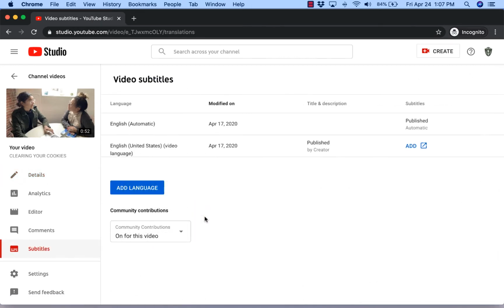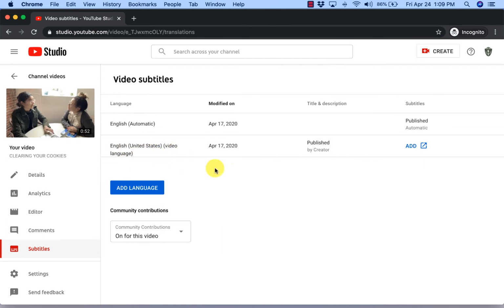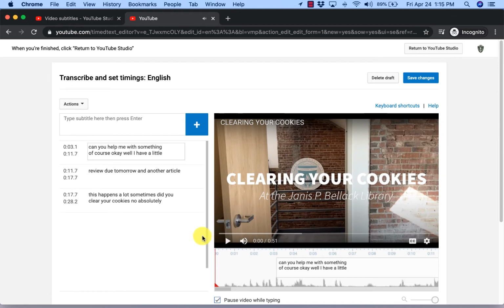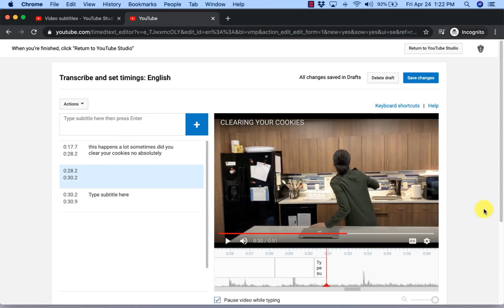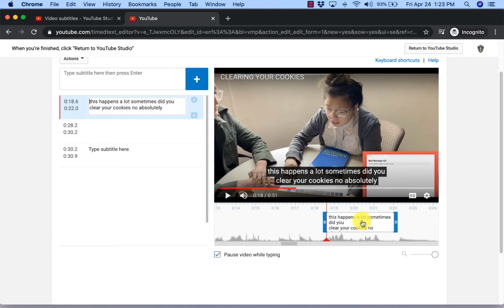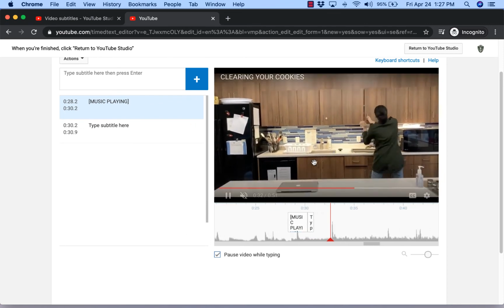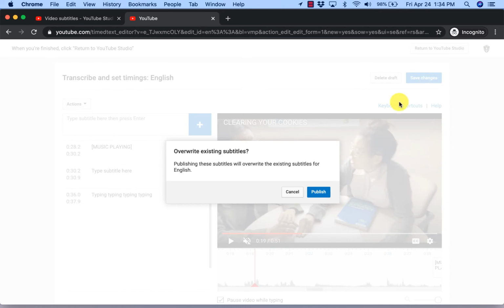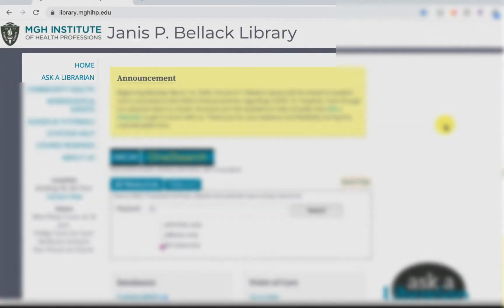Video Tutorial Part 2: Adding & Editing Subtitles & CC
Captions will make your video accessible. Watch this tutorial to learn how to edit the automatic captions so that your video's subtitles will be completely accurate.